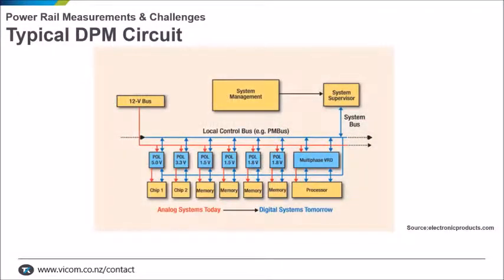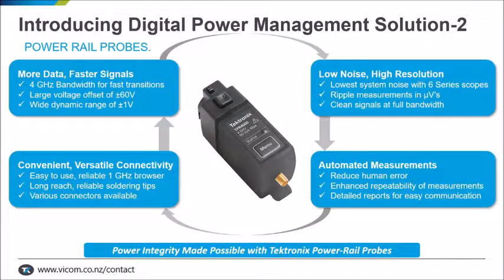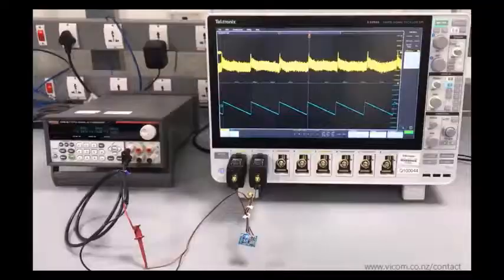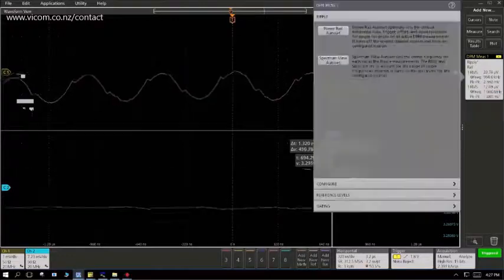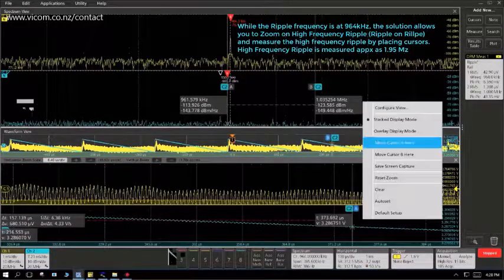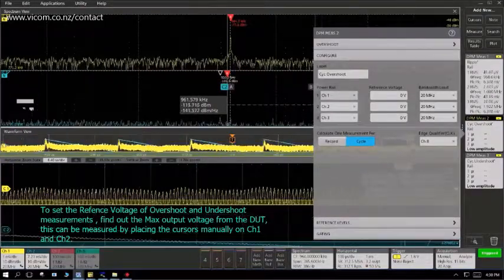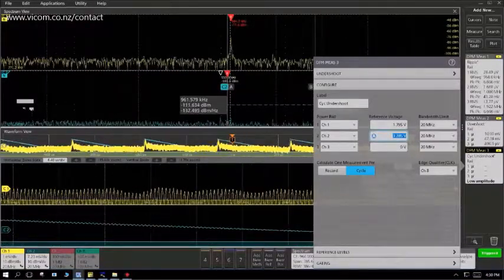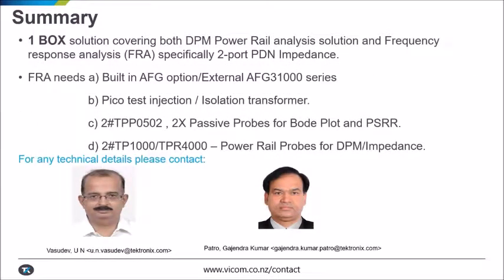How to Make Fast Automated Power Rail Ripple Measurements with Tektronix 5 & 6 Series Oscilloscopes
See how to use 5/6 Series oscilloscopes with special power rail measurement automation software to automatically measure ripple and analyze its spectrum on multiple power rails at once.